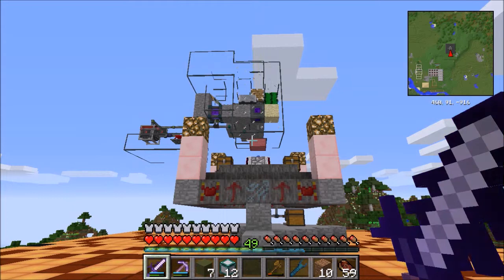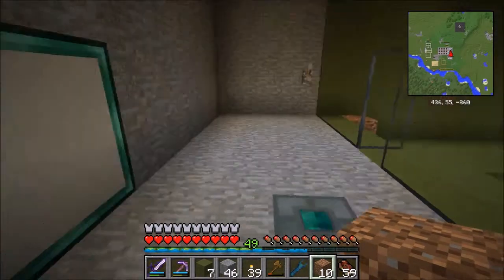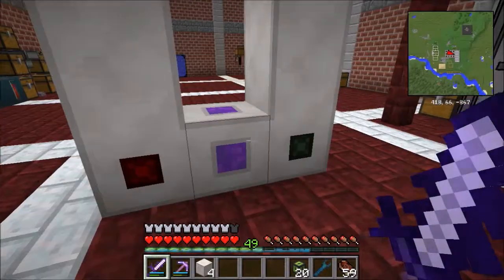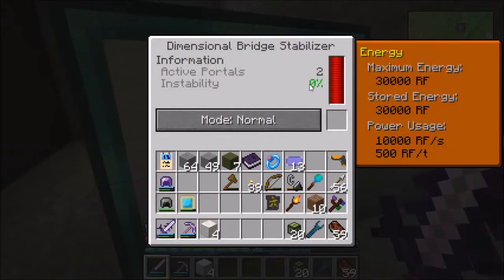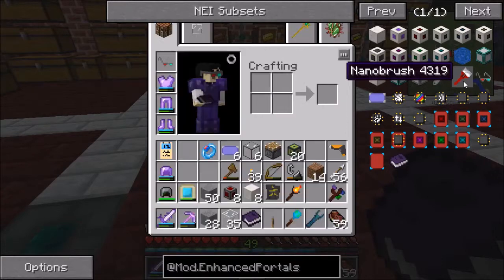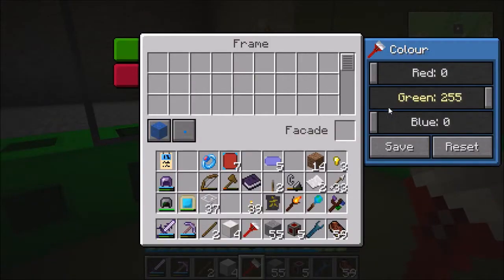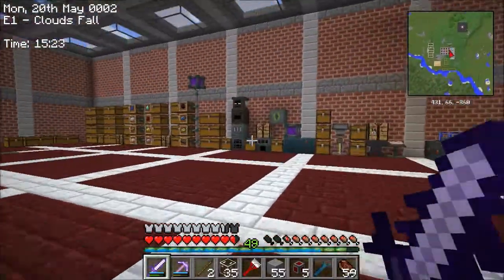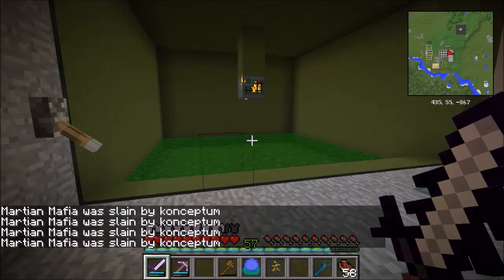Enhanced Portals -- Minecraft Revenge Episode 22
The Enhanced Portals mod adds the ability to create portals in almost any shape and configuration and use them to travel quickly. Here, I use the mod to transport creepers from their innocent spawning room to the deadly Blood Altar.